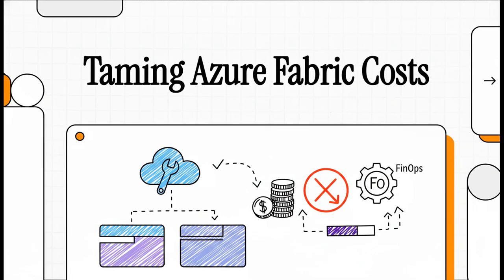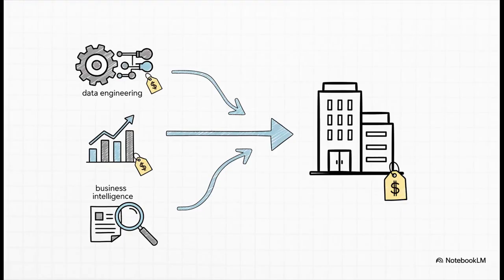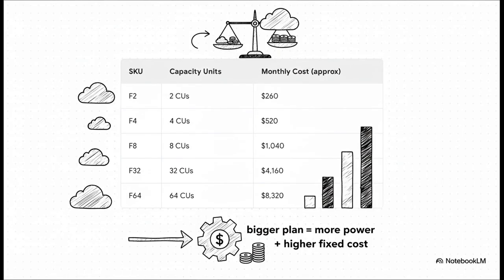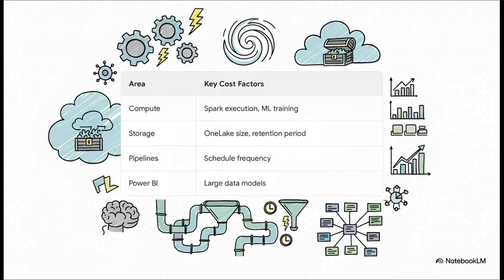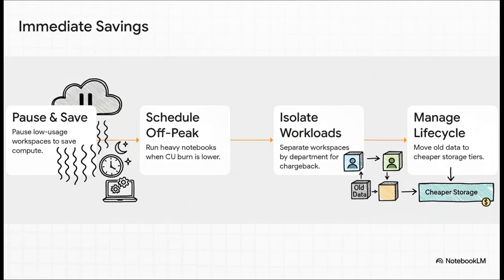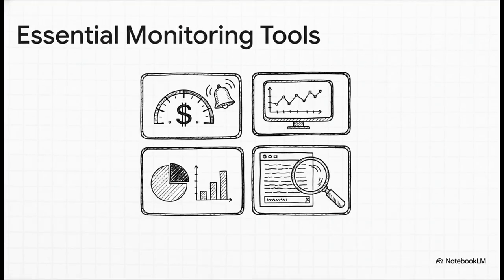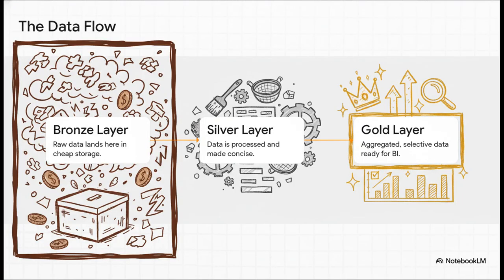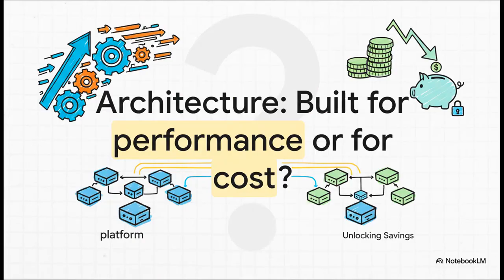Azure Fabric FinOps: Capacity Unit Optimization for Cost-Efficient Analytics | Uplatz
In this Uplatz Explainer, we dive deep into Azure Fabric FinOps with a focus on Capacity Unit (CU) Optimization, helping you understand how to control costs, improve utilization, and build financially sustainable analytics platforms on Microsoft Fabric. As enterprises scale their data workloads across engineering, BI, and AI, unmanaged Fabric capacity can quickly lead to significant cost overruns. This video shows you how to align technical performance with financial governance.

This video provides a clear, practical, and implementation-focused understanding of how FinOps principles apply to Microsoft Fabric, including:

What Capacity Units (CUs) are in Azure Fabric and how they are consumed

Understanding Fabric SKUs, pricing models, and workload distribution

How different workloads (Data Engineering, Warehouse, Power BI, Data Science, Real-Time Analytics) consume CUs

Identifying high-cost workloads and inefficient capacity usage

Monitoring Fabric usage with built-in metrics and Azure monitoring tools

Separating development, test, and production workloads for cost control

Autoscaling strategies and capacity right-sizing

Scheduling workloads to avoid peak capacity waste

Cost attribution by team, domain, or business unit

Budgeting, forecasting, and chargeback/showback models in Fabric

You will also learn real-world FinOps optimization strategies for Azure Fabric, including:

When to scale up vs scale out Fabric capacity

How to avoid over-provisioning of Premium capacity

Optimizing Spark workloads to reduce CU burn

Efficient use of Power BI semantic models to lower refresh costs

Managing real-time workloads without runaway costs

Governance controls to prevent uncontrolled resource usage

This video connects FinOps concepts directly to enterprise Azure Fabric implementations, showing how cost optimization supports:

Large-scale lakehouse and warehouse programs

Enterprise BI rollouts

Real-time analytics platforms

AI and machine learning workloads

Multi-team, multi-domain data platforms

This video is ideal for:

Cloud Architects and Data Architects

Azure Fabric and Power BI professionals

FinOps, Cloud Cost Management, and Cloud Governance teams

Data Engineering and Analytics Engineering leads

Technology managers and CDO offices

Professionals preparing for Azure Fabric and Azure Data interviews

By the end of this video, you will have a clear, production-ready understanding of how to optimize Azure Fabric Capacity Units using FinOps best practices, enabling you to build high-performance analytics platforms that are also financially efficient and enterprise-ready.